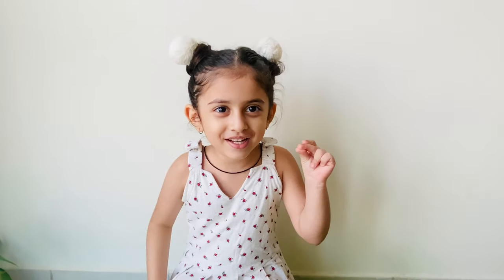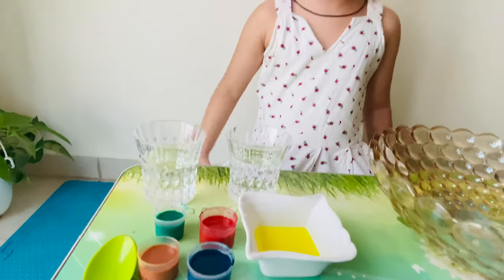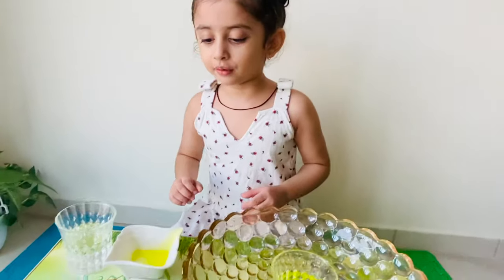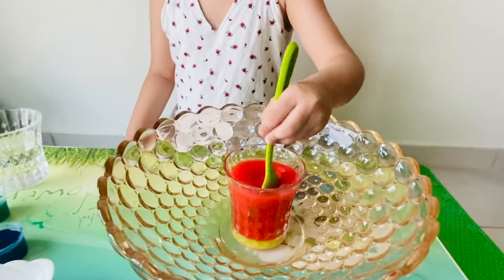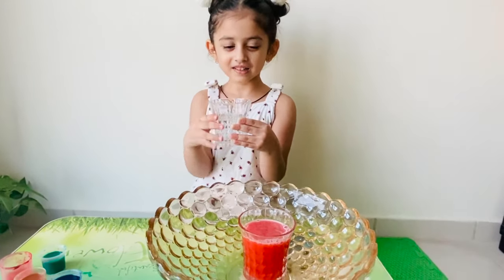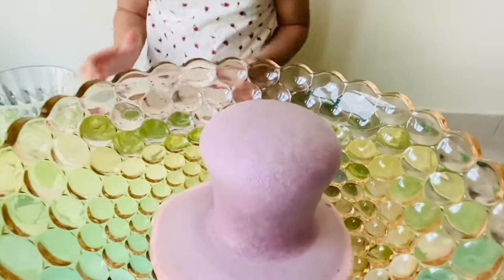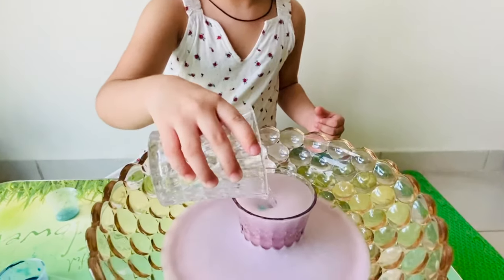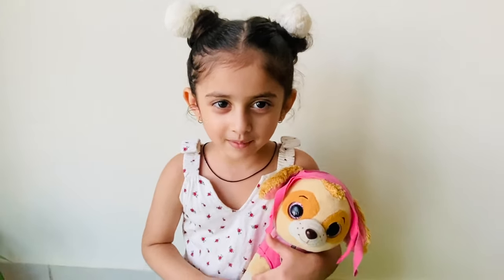VOLCANO Experiment For KIDS @HOME - Fun Kids Science Experiment - Easy Kids Indoor Activity Video.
Watch colourful volcano eruption at home with easy kids science experiments. Indoor kids activity to enjoy. Entertaining kids video, super fun and easy science experiment for kids to do at home. Fun kids learning video.